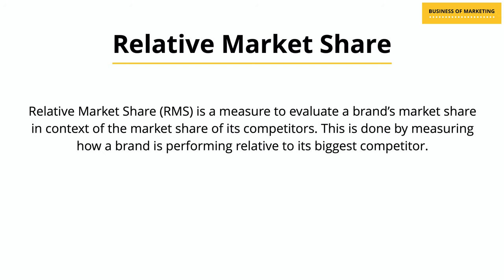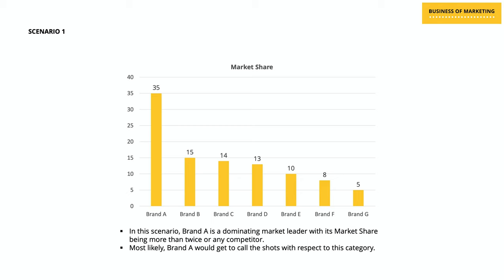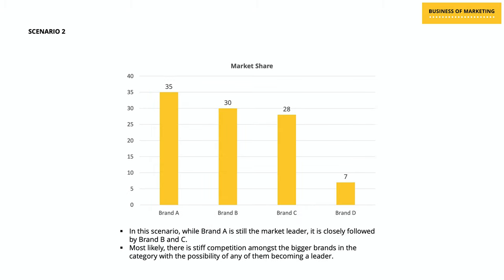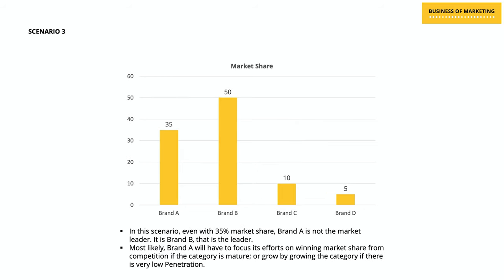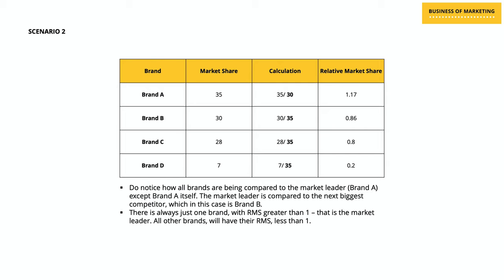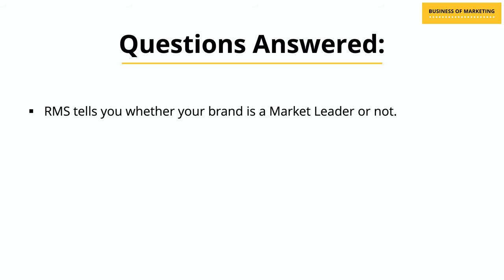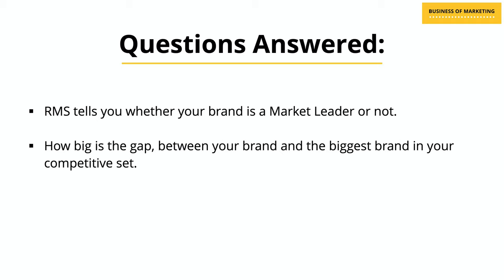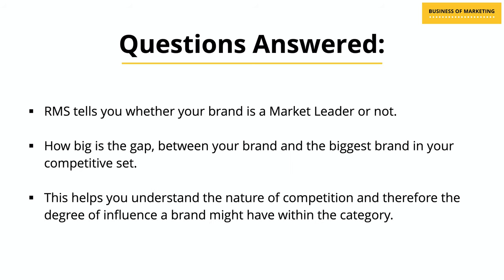What is Relative Market Share & why is it important?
About this video:

In this video, I introduce and explain the concept of Relative Market Share. It also touch upon why knowing this is crucial and the various kinds of applications that Relative Market Share finds in the industry.

If you’re not sure about Market Share or Absolute Market Share, I strongly suggest you watch my earlier video where I explain the concept of Market Share in detail

The content on this channel is designed keeping in mind the requirements of students of marketing getting ready to enter marketing roles, marketing practitioners who might want to learn more about these concepts and curious minds who’re just trying to find ways to apply marketing concepts to their benefit. If you’re running a Small or Medium business of your own or a startup, you can apply these concepts to your benefit as well.

Business of Marketing is an online platform designed to simplify real world marketing and its related industries such as research, media, advertising, etc. for students, professionals and curious minds. It aims to provide learning from an application in the professional world perspective, without compromising on academic rigor.